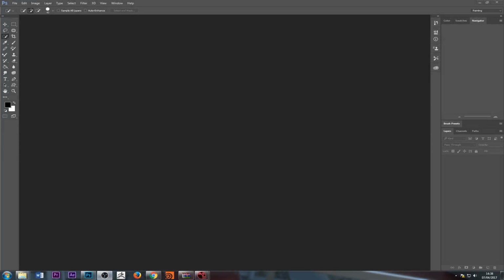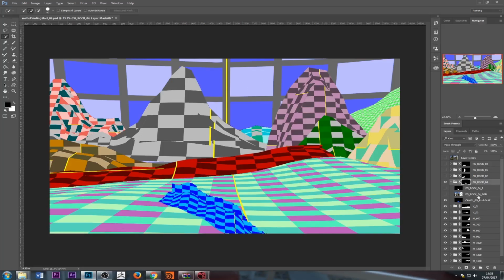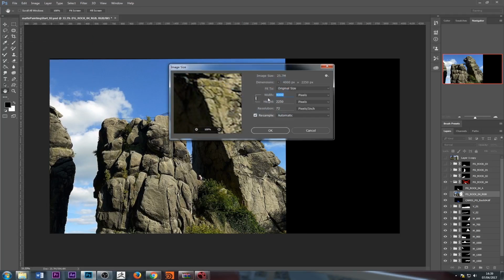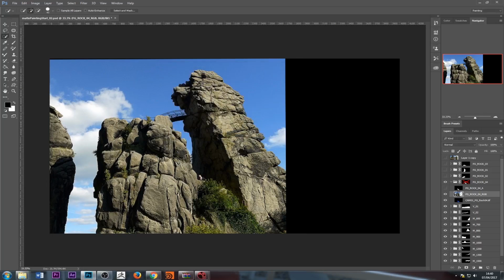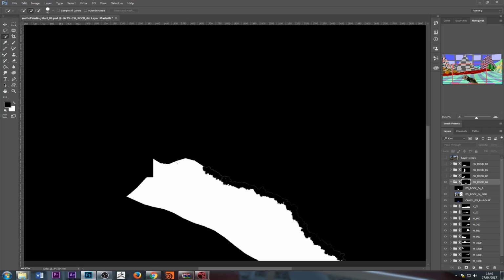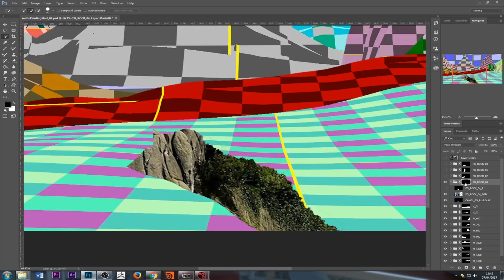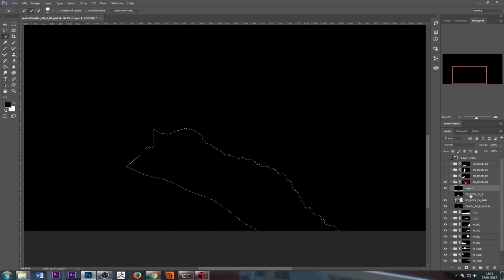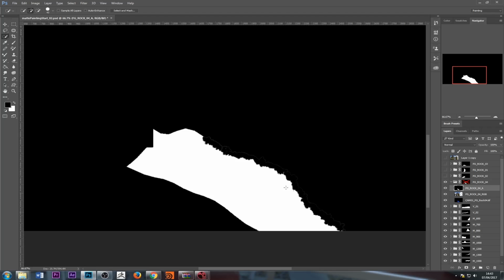Photoshop Layering Workflow